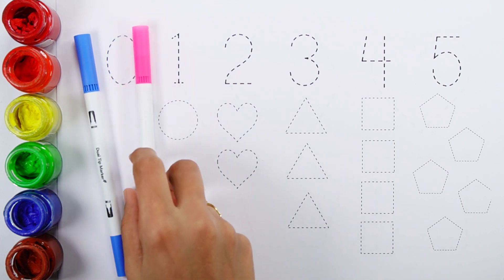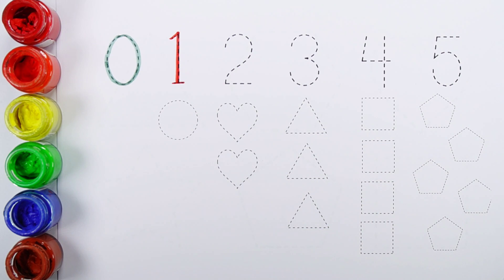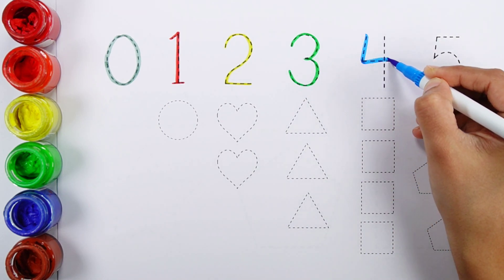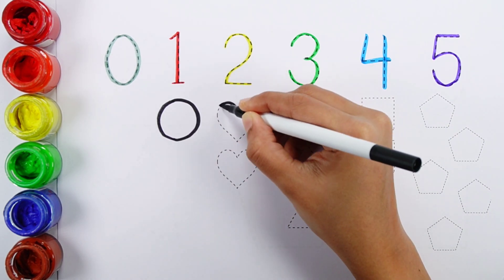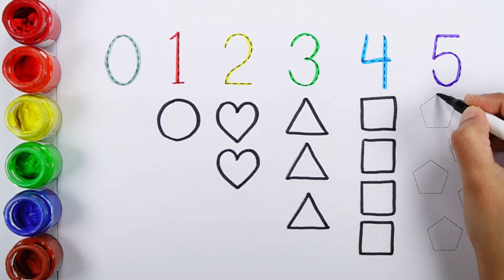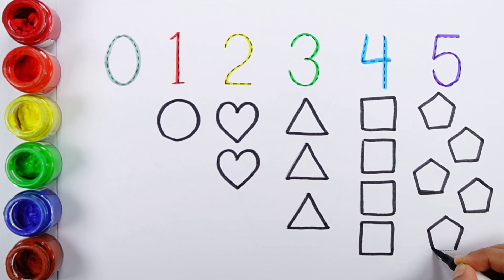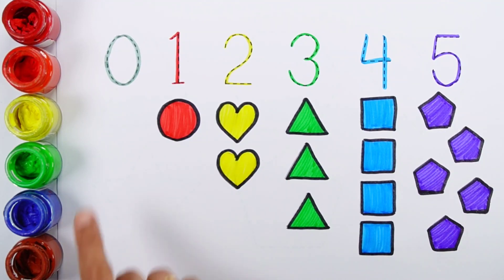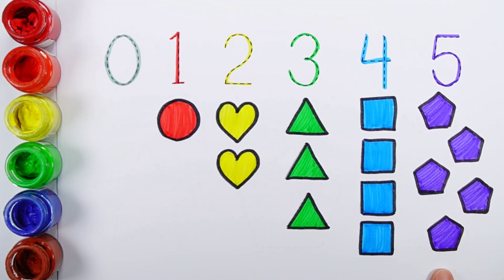Learn Shapes, Numbers, colors for kids | Counting 1 to 100, count 123 | Learning videos for Toddlers